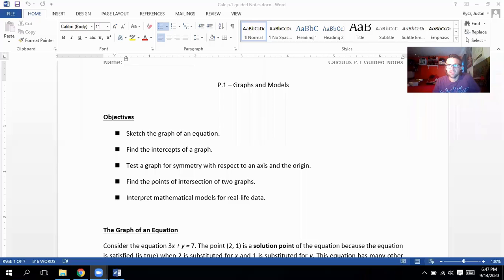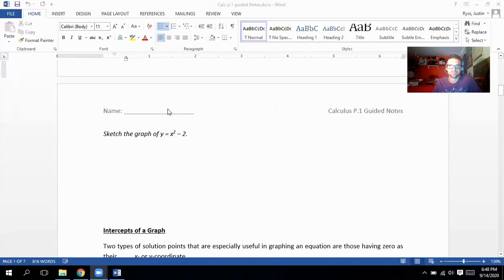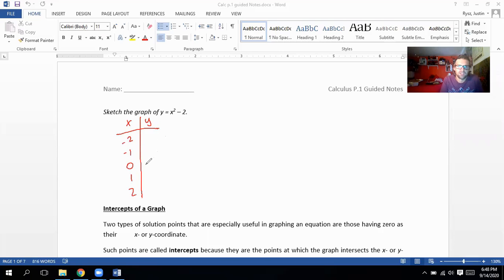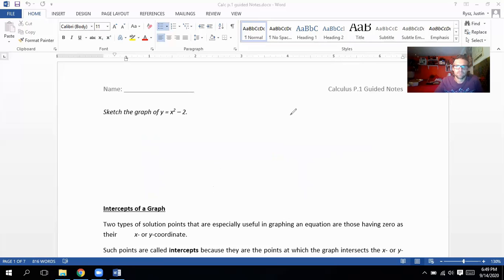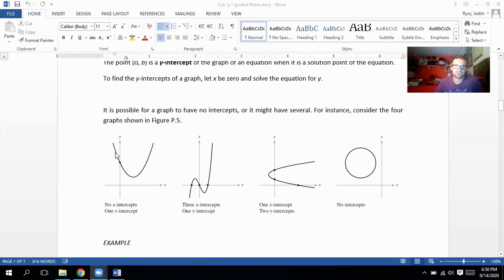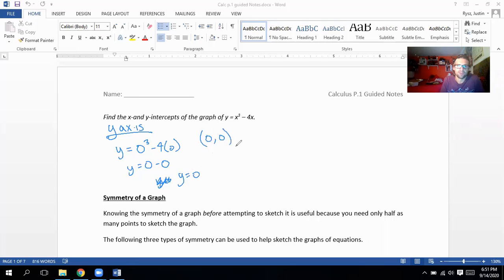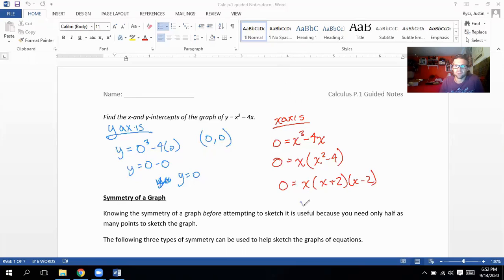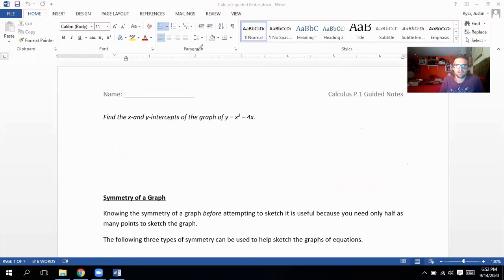Calc P1 part 1 updated